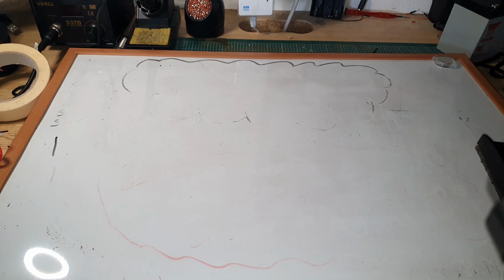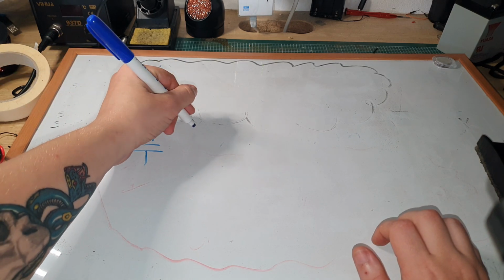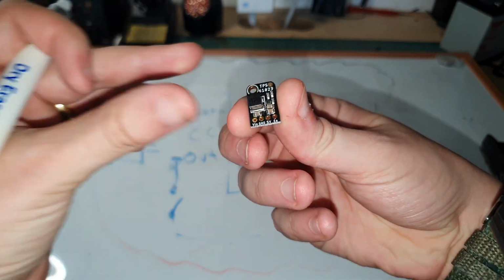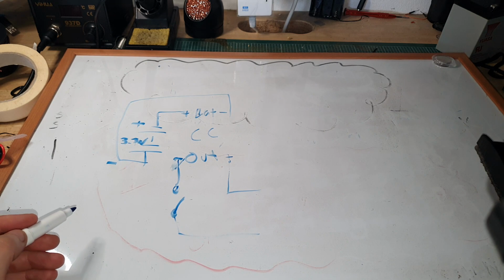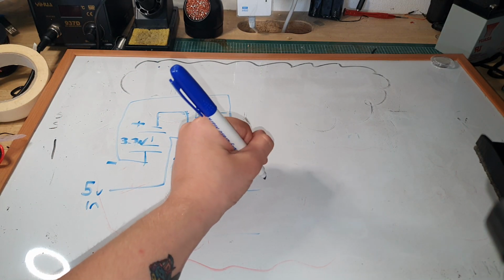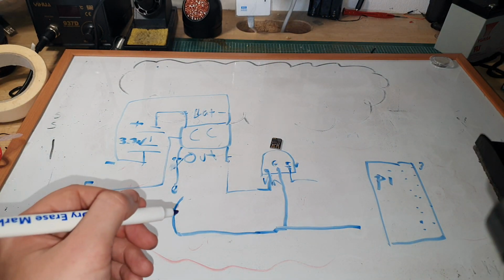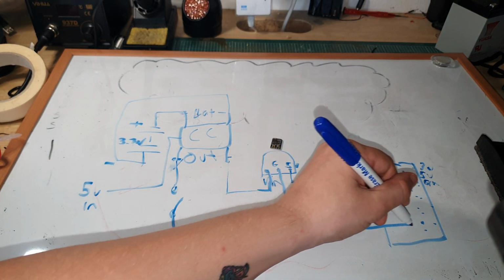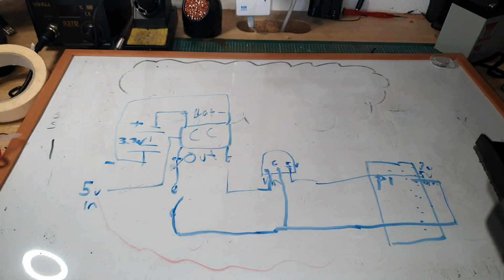WiFi PumpkinPi3 Wireless MiTM devices hardware build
Join me as I show how I put the hardware together for the WiFi pumpkin